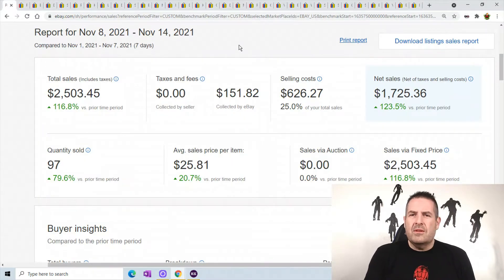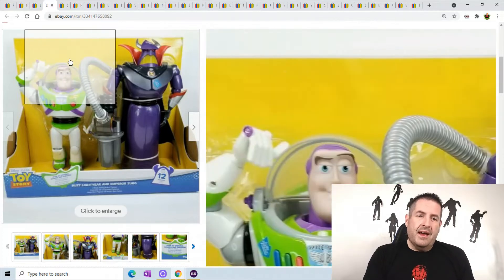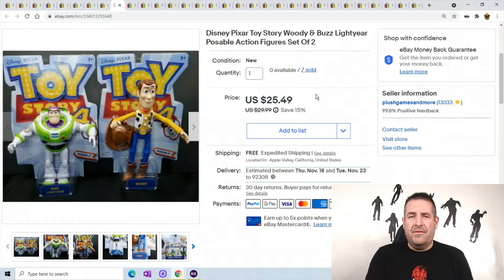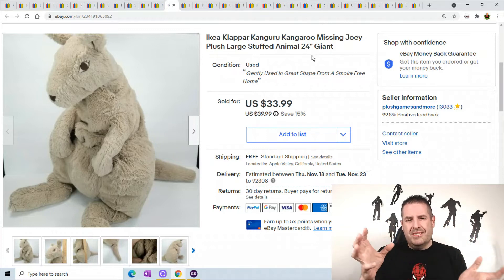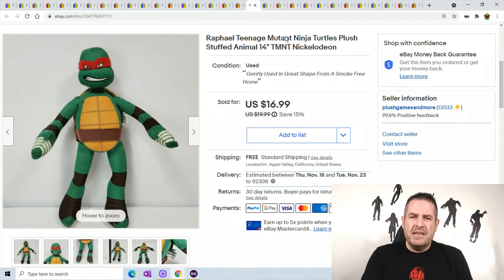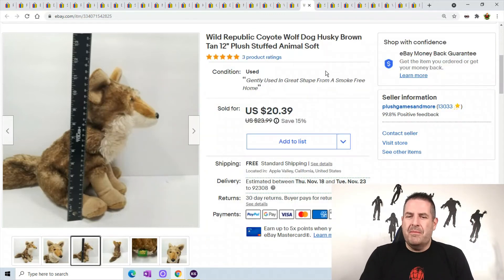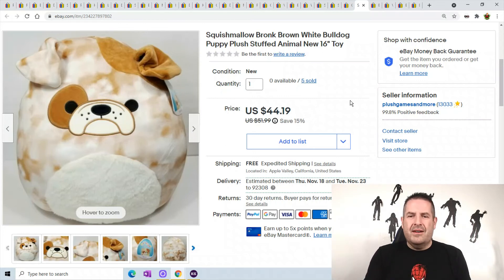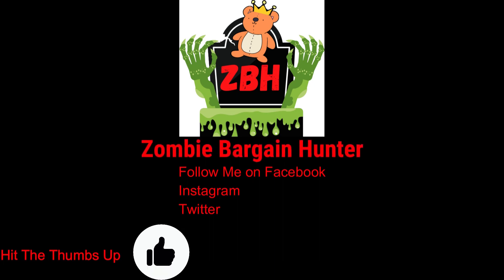Giant Large Plush Selling Very Well What Sold On Ebay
Every 5 i'll buy a Goodwill Bluebox to open On My Channel
And if you want a store shoutout let me know

6"x10" Poly Bubble Mailers for games or cd's

Thermal Labels